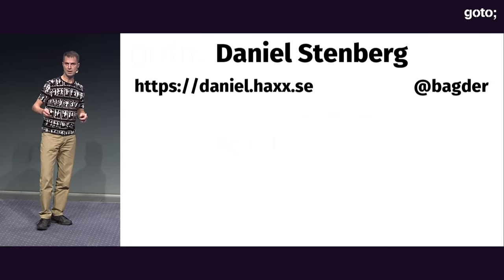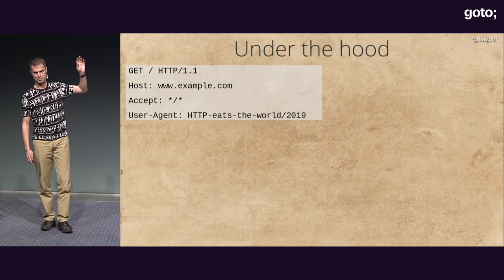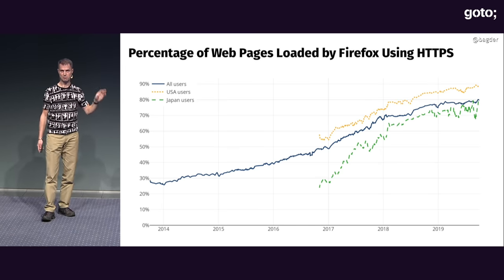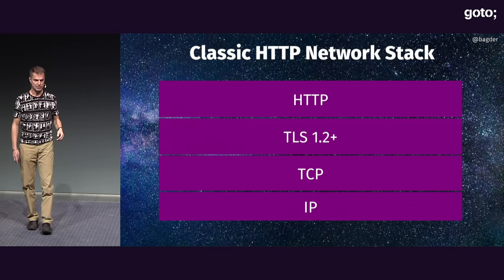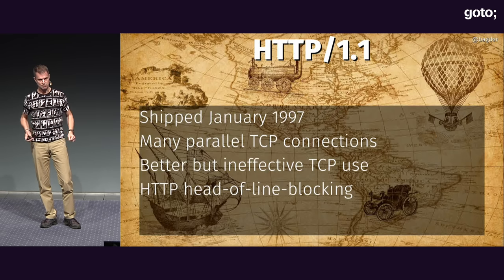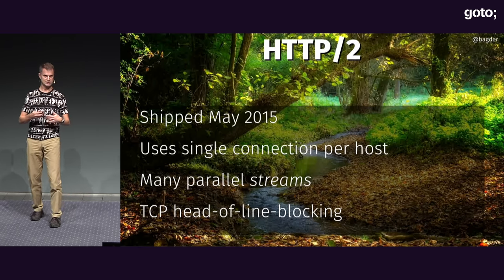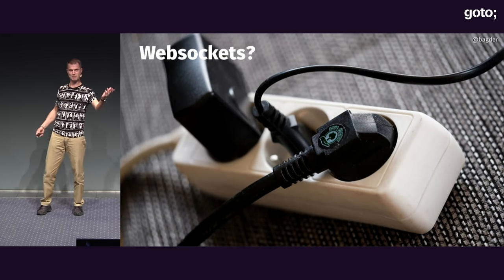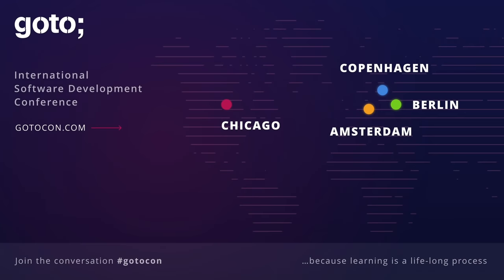HTTP/3 is next Generation HTTP. Is it QUIC enough? • Daniel Stenberg • GOTO 2019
Daniel Stenberg - Creator of curl and Receiver of the Polhem Prize

ABSTRACT
HTTP/3 is the designated name for the coming next version of the protocol that is currently under development within the QUIC working group in the IETF.
HTTP/3 is designed to improve in areas where HTTP/2 still has some shortcomings, primarily by changing the transport layer. HTTP/3 is the first major protocol to step away from TCP and instead it uses QUIC.
Daniel Stenberg does a presentation about HTTP/3 and QUIC. Why the new protocols are deemed necessary, how they work, how they change how things are sent over the network and what some of the coming deployment challenges [...]